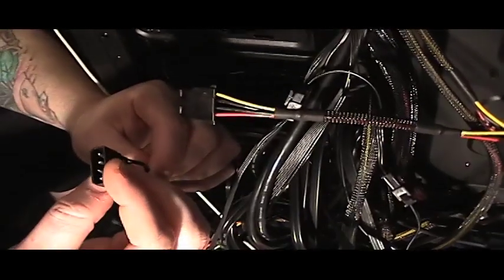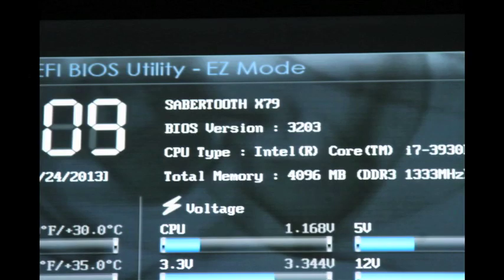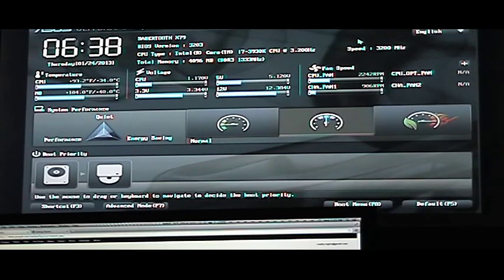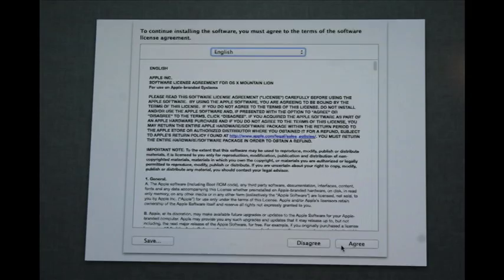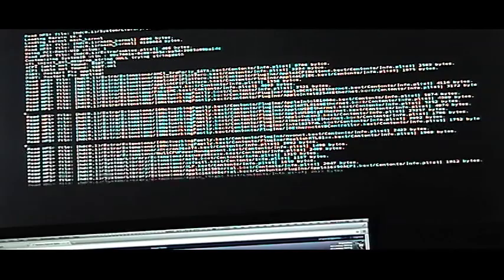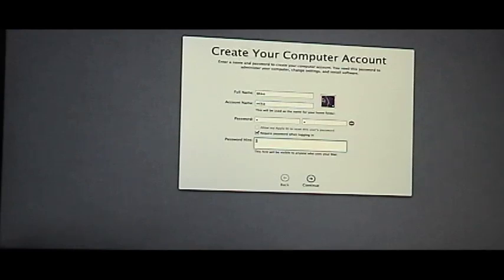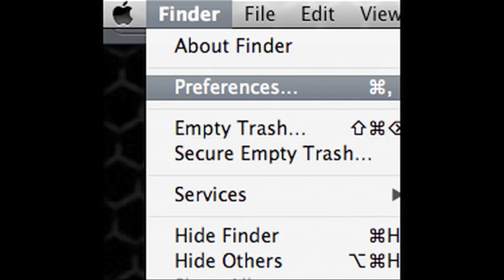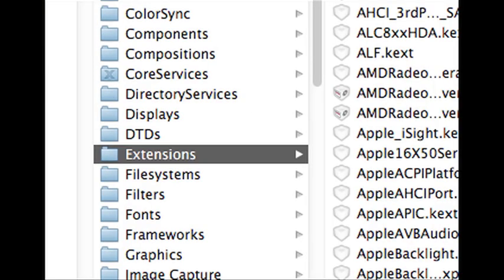How to build a BEAST HACKINTOSH PRO Part 2.....ASUS X79 SABERTOOTH.....ASUS GTX670